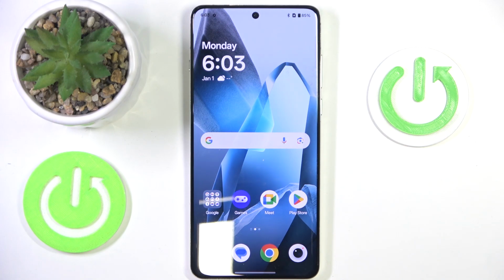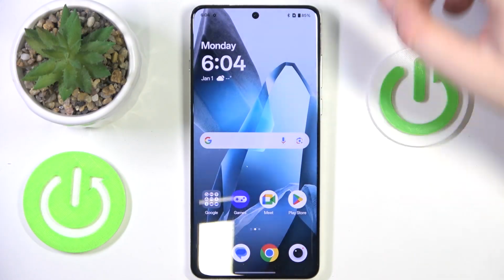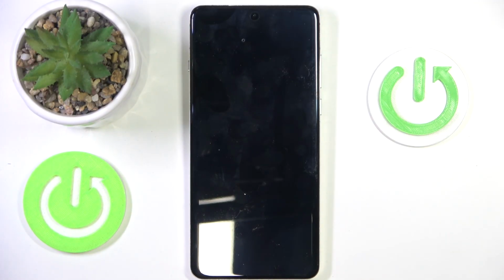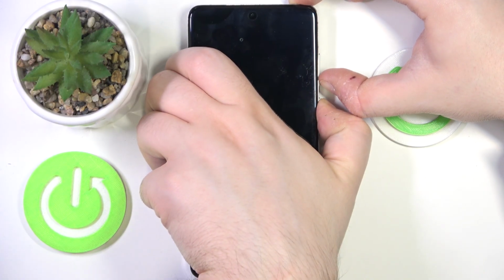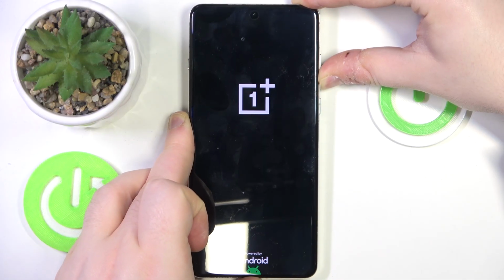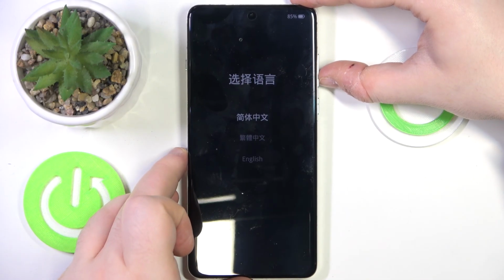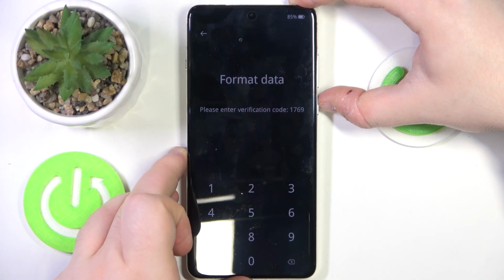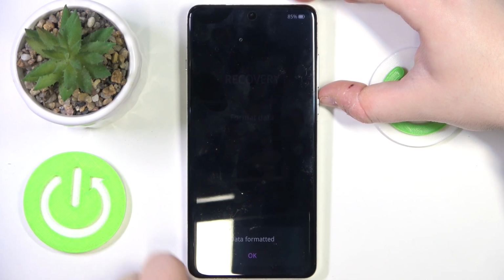How to Hard Reset Via Recovery Mode on OnePlus Ace 5 Pro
A hard reset via recovery mode on your OnePlus Ace 5 Pro is an effective way to restore the device to its original factory settings when it is unresponsive or experiencing significant issues that can't be resolved through regular settings. This method clears all data on your device, including apps, personal files, and system settings, so it's important to back up any crucial data before proceeding. Recovery mode allows you to perform this reset even if your phone's operating system is not functioning properly.

How to factory reset OnePlus Ace 5 Pro using recovery mode?
How to perform a hard reset in recovery mode on OnePlus Ace 5 Pro?
How to restore OnePlus Ace 5 Pro to factory settings through recovery mode?